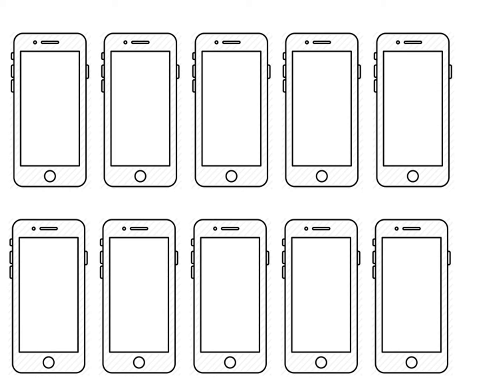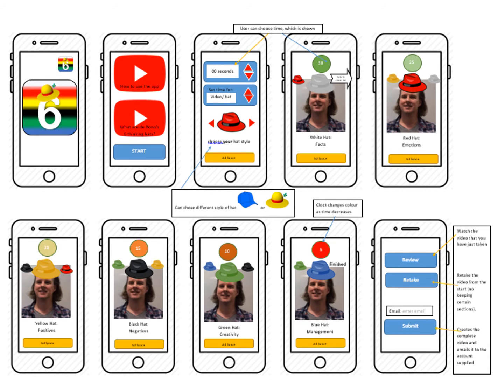Creating an App Wireframe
a brief overview of how to create an app wireframe